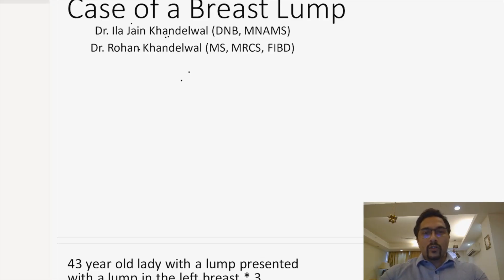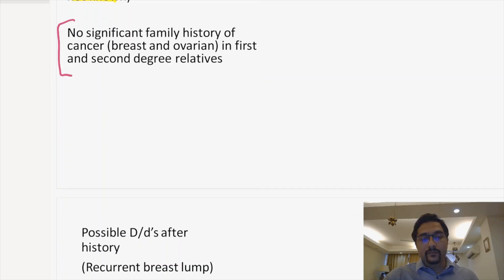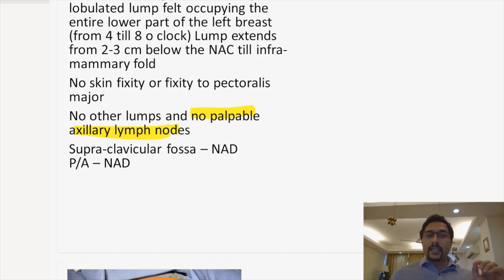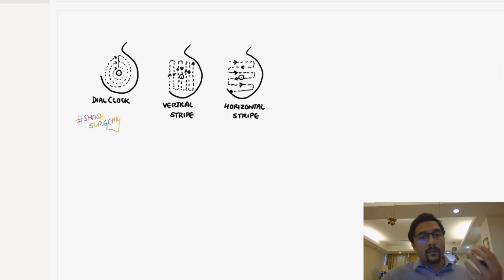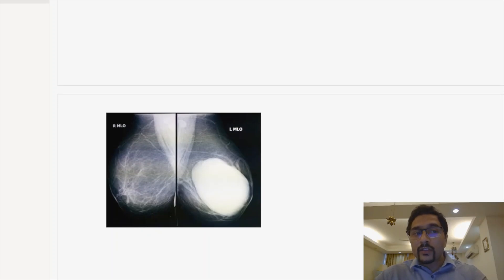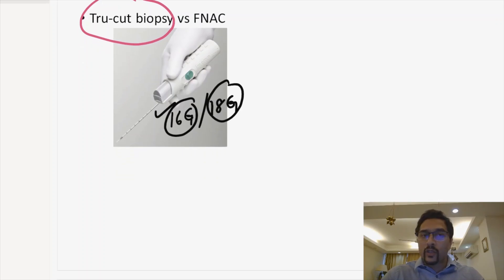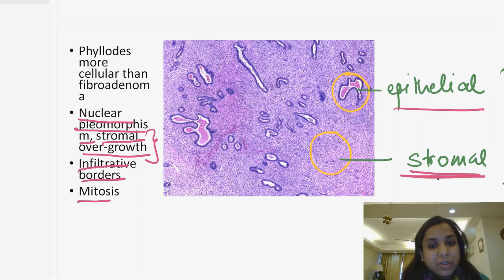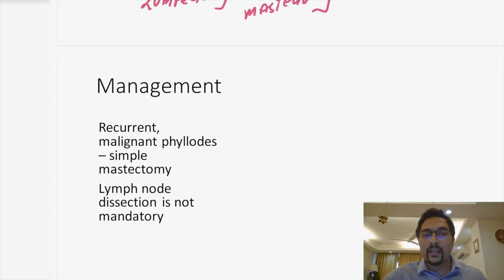Clinical Case Discussion - Breast Lump - Dr. Rohan Khandelwal & Dr. Ila Jain Khandelwal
In this video, Dr. Rohan Khandelwal and Dr. Ila Jain Khandelwal discuss a case of a breast lump right from the history till the management. Such integrated discussions are useful to understand the subject for your MBBS college exams as well as the entrance exams (NEET/ NEXT PG/ AIIMS/ JIPMER).

Dr. Rohan Khandelwal is a Breast Cancer Surgeon and a surgery faculty with Marrow.

You can follow him on instagram ( @docrohan83) , where he keeps posting important information regarding entrance exams.